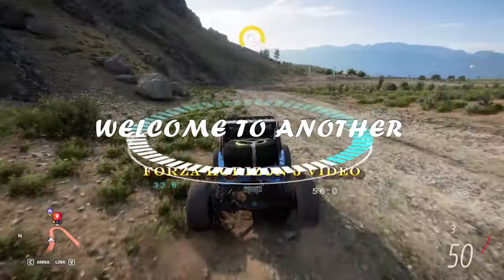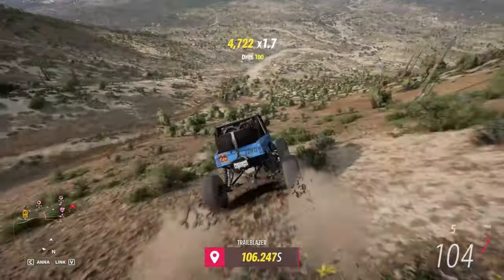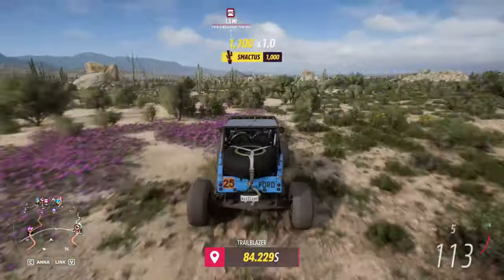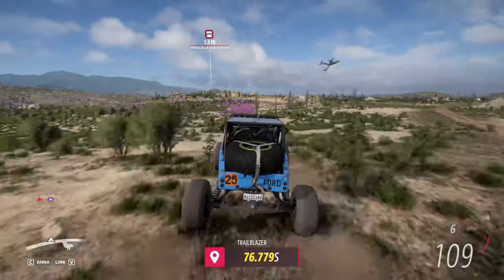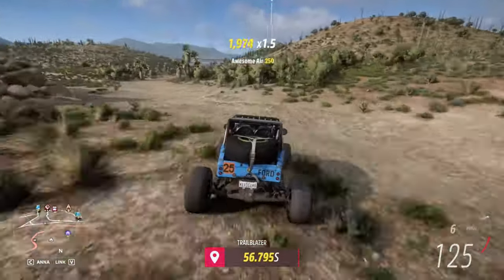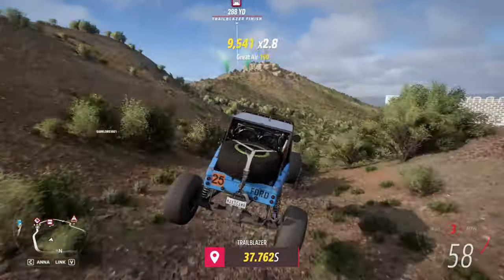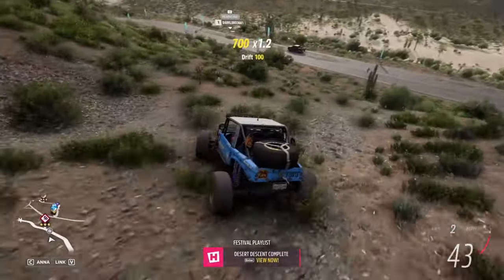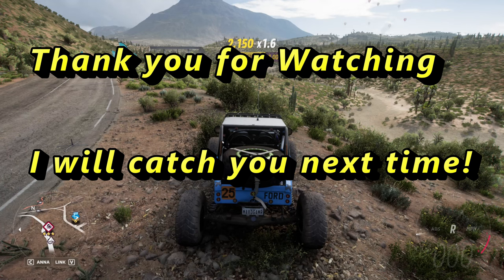FORZA HORIZON 5, Desert Descent Trailblazer with FORD #25 "BROCKY" ULTRA4 BRONCO RTR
Newest Spring Season challenge with the Brocky is a bit of a tricky trial blazer. I found the path slightly arcing to the right of the goal to be much smoother and faster than going straight on or towards the left side canyon road.